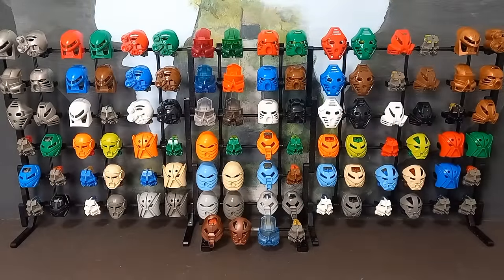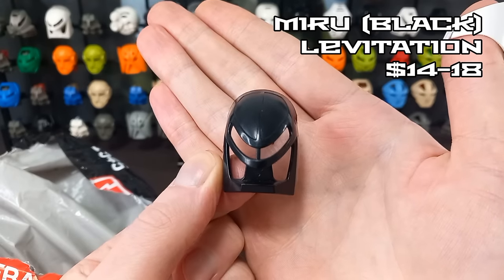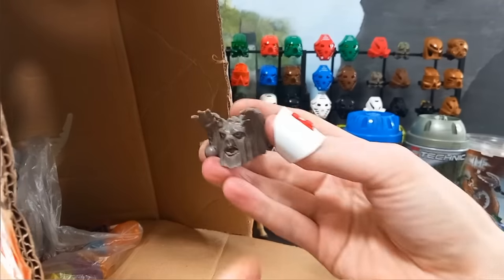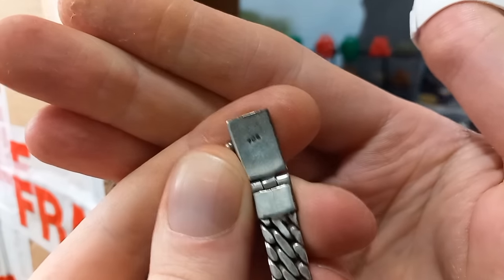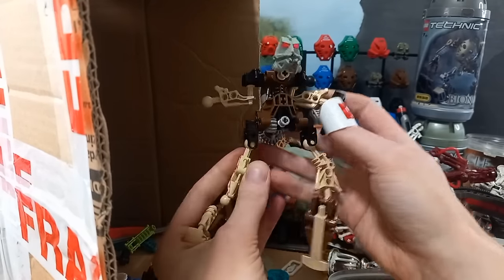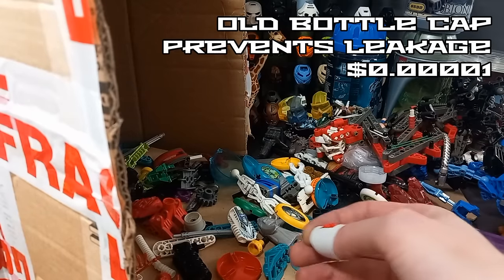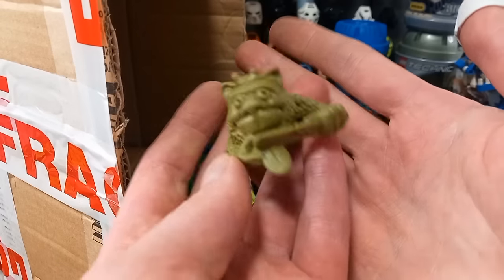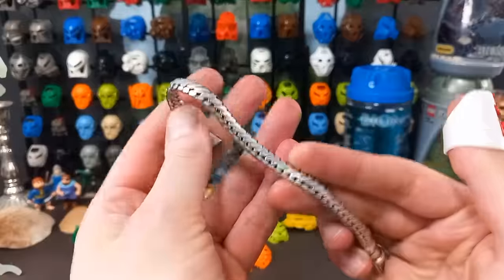Bionicle Quest for the Masks 14: Literal Trash vs Actual Treasure! Bahrags arrive, and more!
Its time for Episode 14 of Quest for the Masks! And there's a lot more than just Bionicle bits this time...